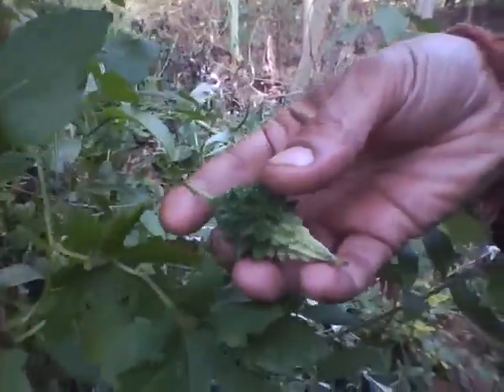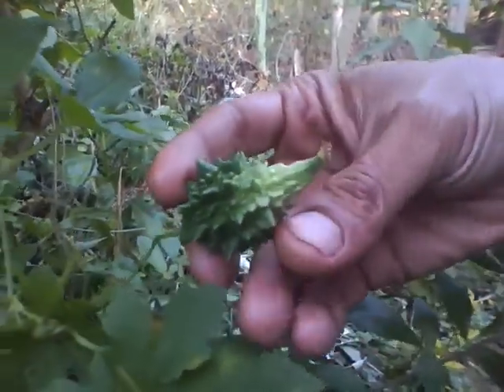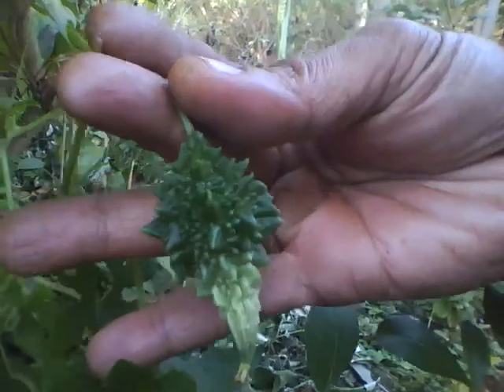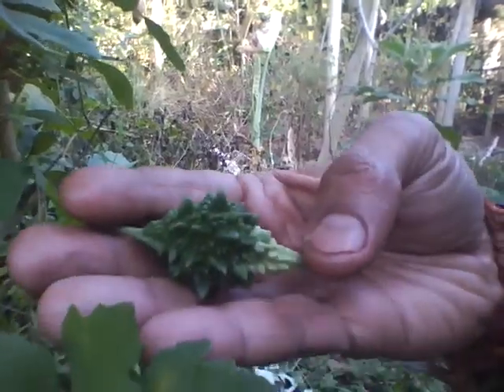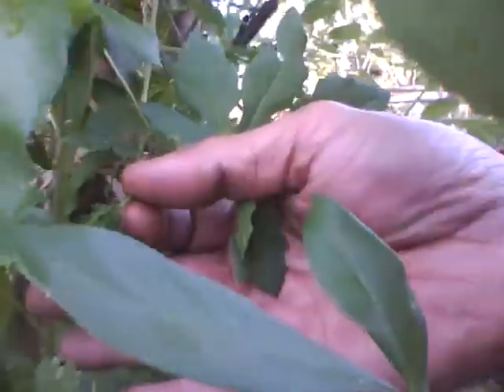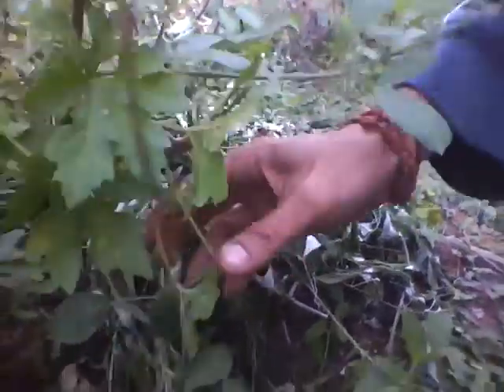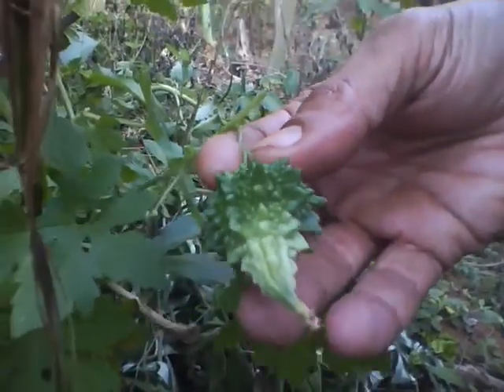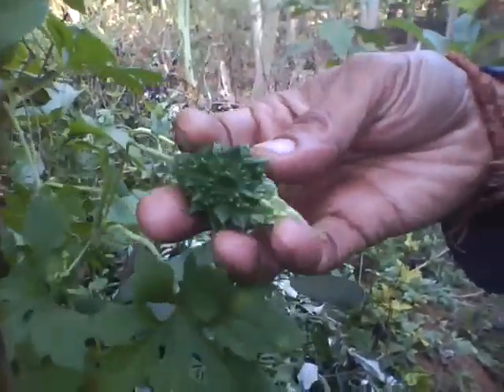Minibitter gourd heirloom seed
A variety of heirloom bittergourd which has mini sized fruits. In the monsoon and in wet conditions the bitter gourd plants spread out beautifully and fruit profusely. In the dry months like now, daily watering is a must. Also plenty of mulch to keep the base cool and prevent evaporation.

By climbing on a shrub, maybe a herbal shrub, as in this case, the pest attacks become rare. If big red predator ants are also around, all pests avoid the plant. Here I've climbed the Karela on to a Vitex shrub. Same plant is there in an earlier video shot 3 weeks before.